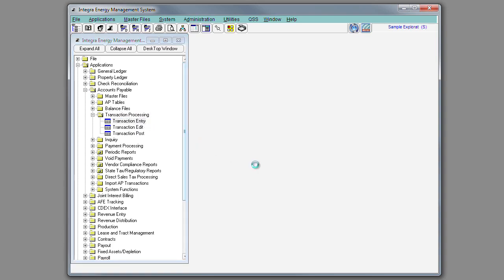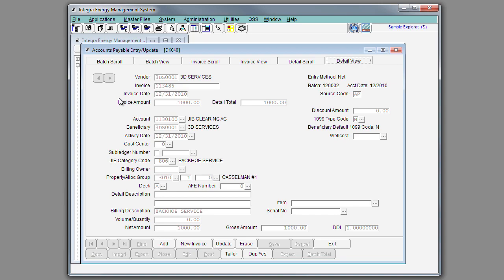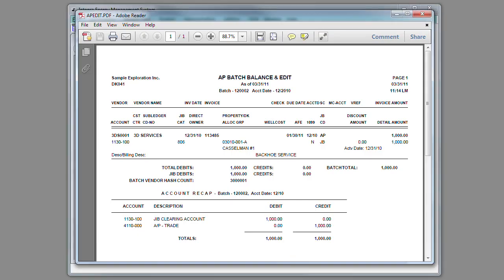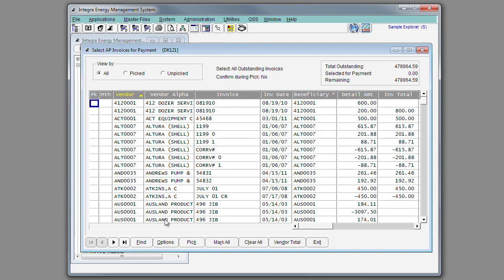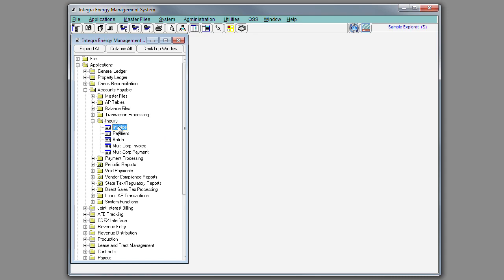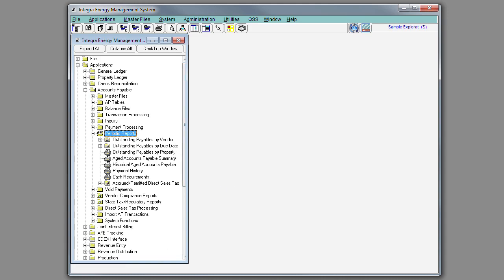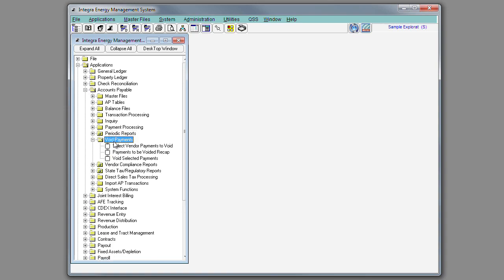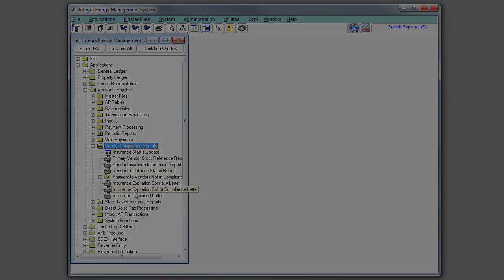Integra Accounts Payable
Take a look at Integra's Accounts Payable Application!